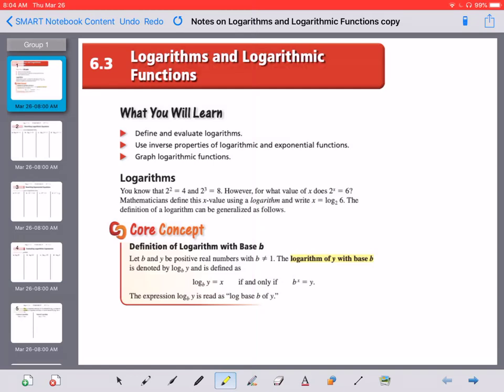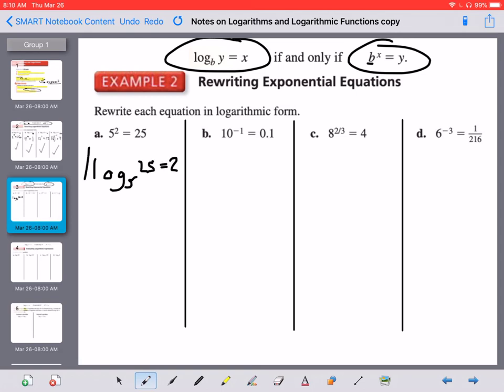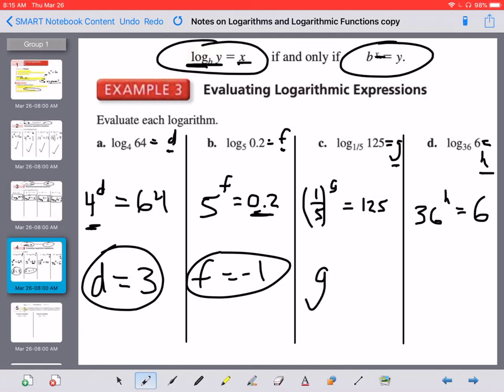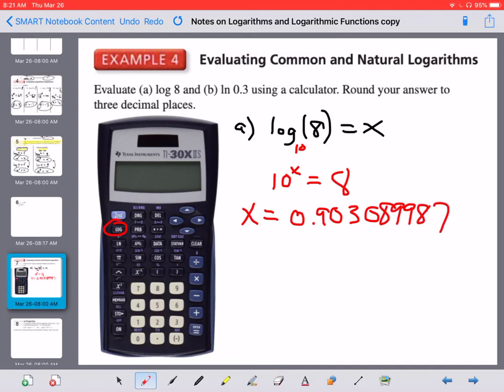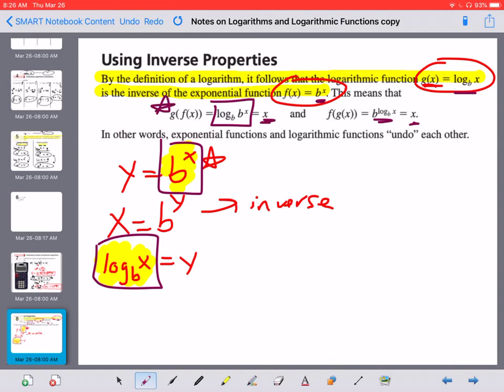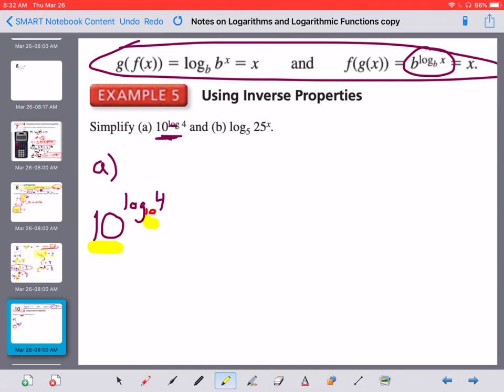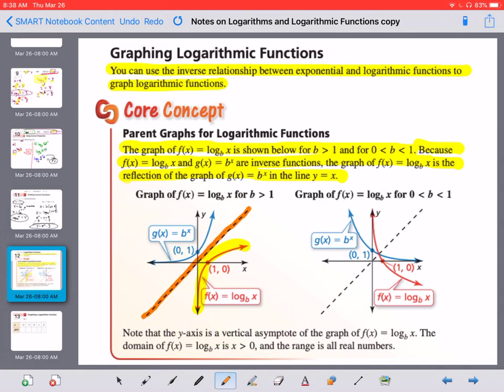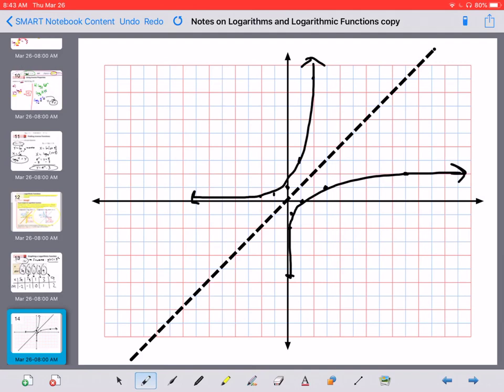Logarithms and Logarithmic Functions